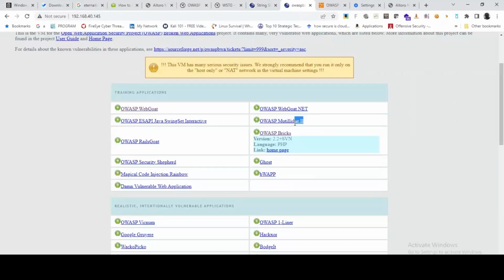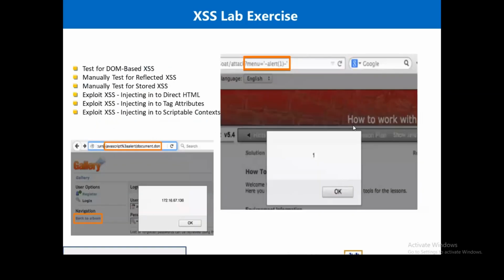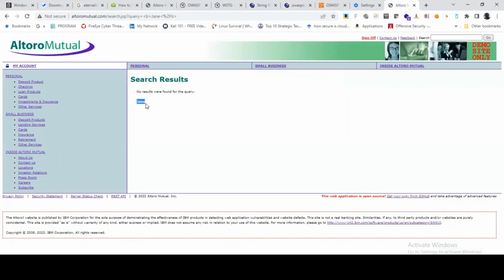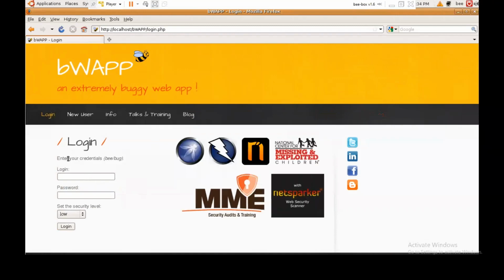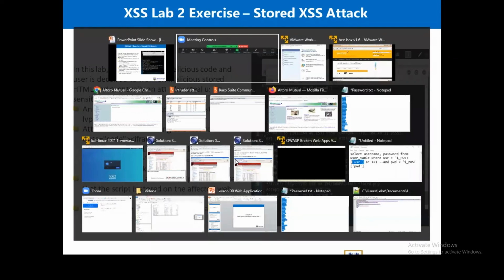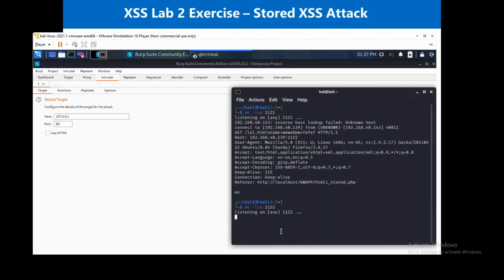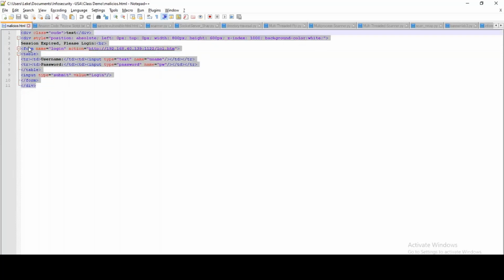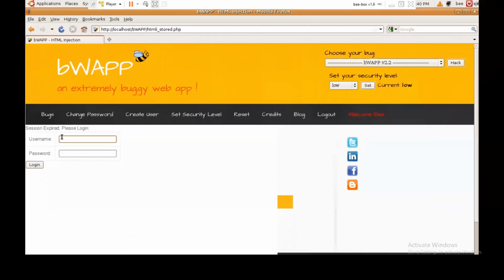Web App Exploitation Basics - XSS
Cross-site scripting (XSS) is a type of computer security vulnerability typically found in web applications. It allows attackers to inject malicious code into web pages viewed by other users. XSS attacks can be used to steal user data, hijack user sessions, redirect users to malicious sites, and more. In this video, we'll discuss what XSS is and how it works